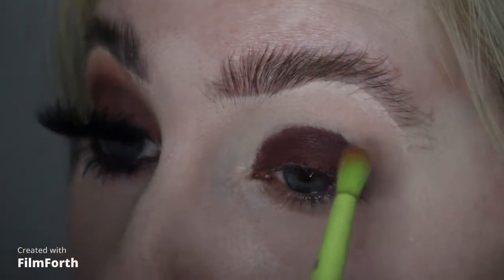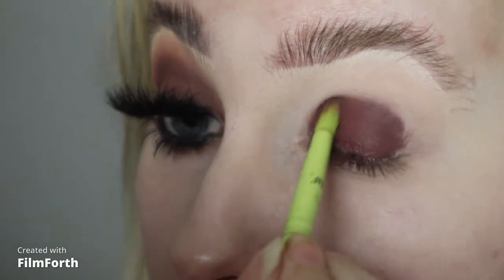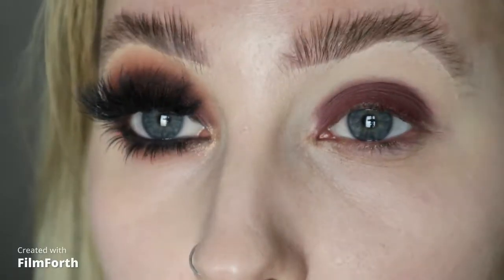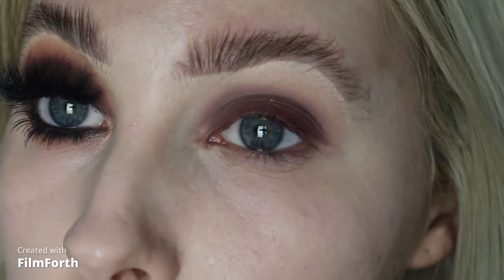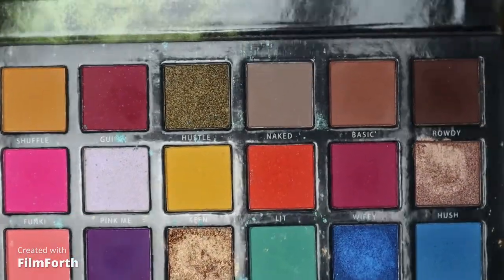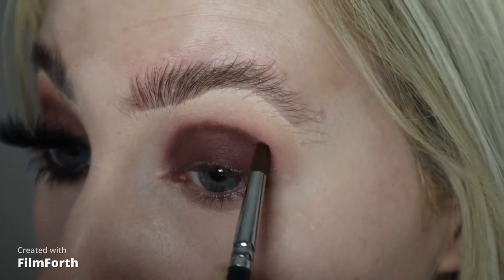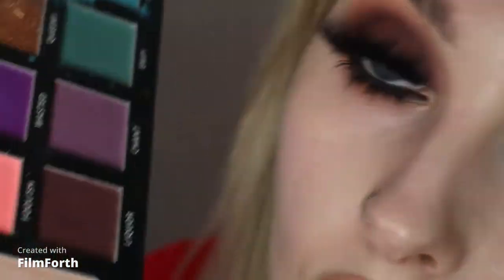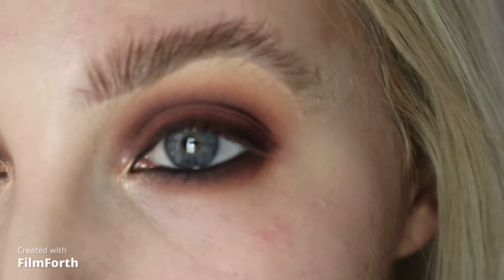MATTE SMOKEY BROWN EYE TUTORIAL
Hi guys! All products I have on my face will be listed here. Please be kind when commenting below.

Skin;
Larocheposay spf
Charlotte tilbury;  Flawless filter, magic cream, wonderglow primer and airbrush powder.
 Bobbi brown vitamin enriched eye cream
Kiehls; daily reviving concentrate
Vieve beauty; skin dew and Light modern bronzer
Makeup revolution; white concealer
Laura Geller; gilded honey highlight
Chanel soleil de tan bronzer
Estee lauder; doublewear foundation
Made by Mitchell; Sweet cheeks blursh
Kylie cosmetics; Winter kissed blush

Brows;
Pink honey; original superhold soap
Benefit cosmetics; gimme brow shade 3.

Eyes;
Benefit cosmetics; Boi-ing cakeless concealer 1, bad gal bang black pencil eyeliner and roller lash mascara
Vieve; Mahogany eye wand
BPerfect cosmetics; Stacey marie x Carnival palette
Melt cosmetics; Rust stack
Unicorn lashes style 666
Norvina cosmetics; A moment lower lash

Lips;
Vieve; Bark lip definer
Charlotte Tilbury; KIMKW lipstick